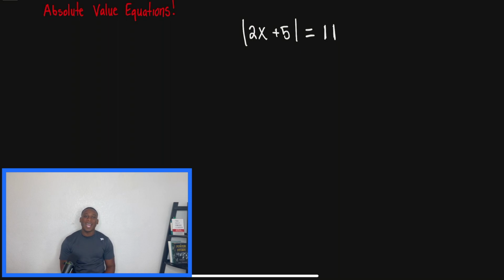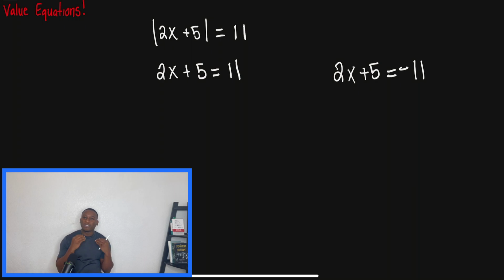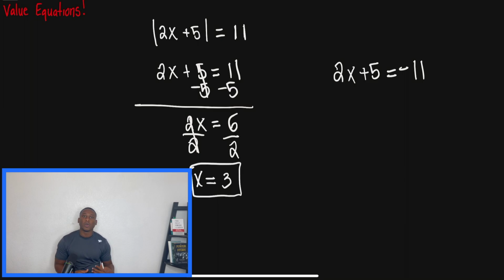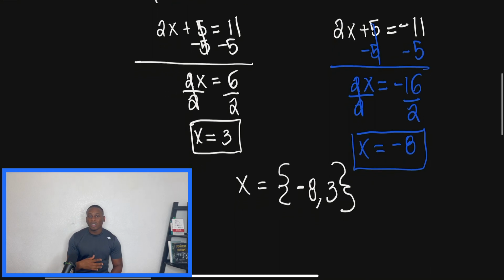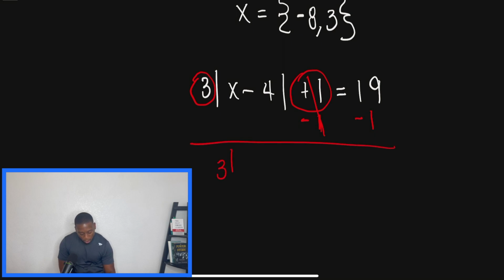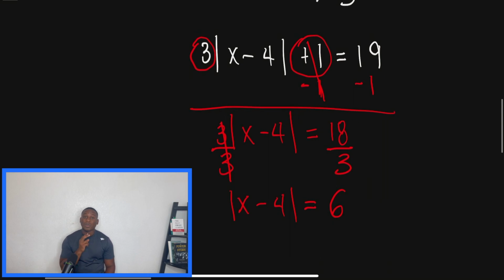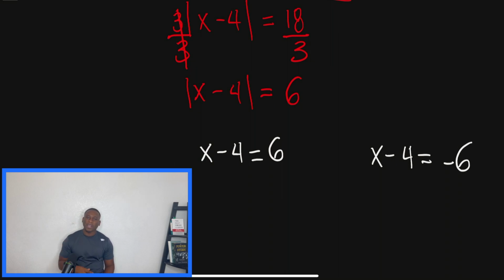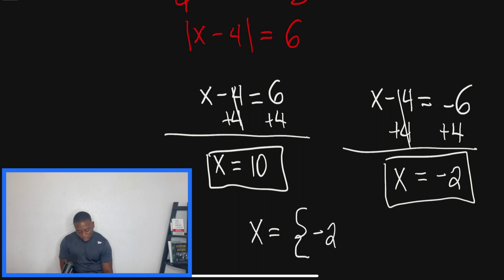Absolute Value Equations: What You Need to Know!!!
Today's video review goes over how to correctly solve Absolute Value Equations. Our video will give you a complete walk-thru of how to solve equations with absolute value!